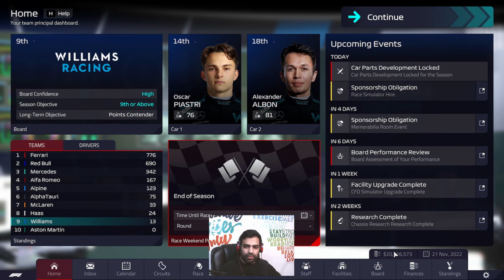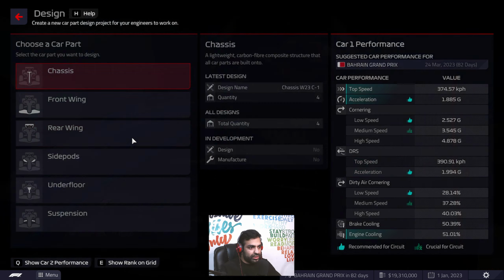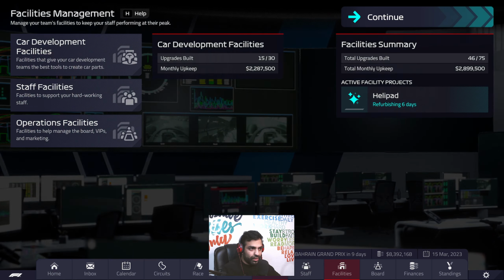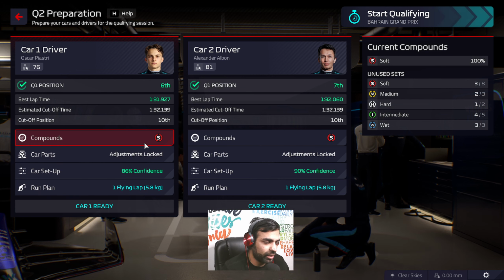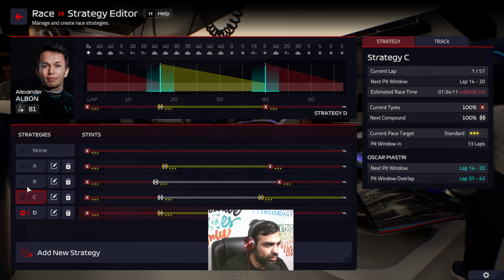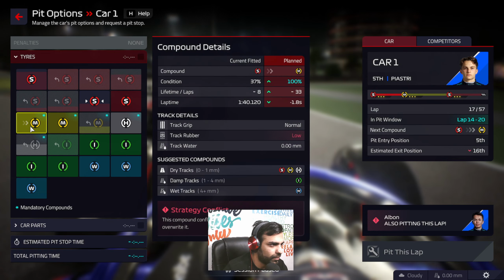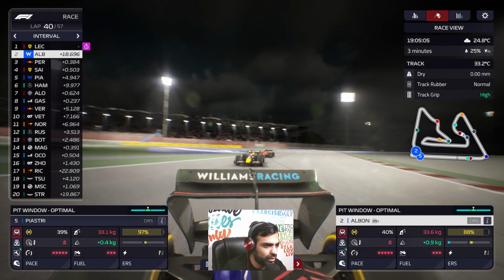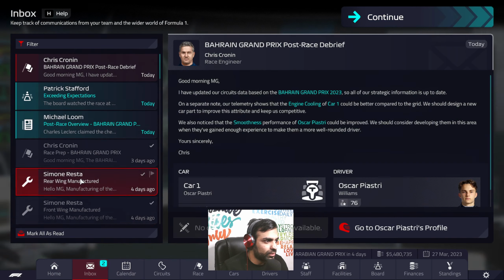Pre-Season F1 2023 - WILLIAMS BACK ON PODIUM! - F1 Manager 2022 - Season 2 RACE 01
Timestamps
0:00 - Intro
03:19 - Pre-Season 2023
18:41 - Qualifying
25:16 - Race
47:10 - Outro

Hey guys! Today I'm playing  F1 22 Manager. F1 Manager 2022 CAREER MODE Season 2 RACE 01. My Journey Begins In Management In Formula 1. Being an F1 fan I'm looking forward to this. I wanted to play this game. I've chosen Williams as my preferred team, so stick to find out if I bring them back to the top. It means a lot to me and the channel growth.